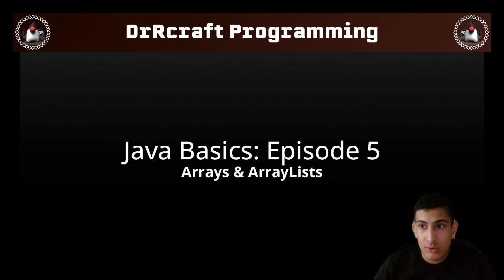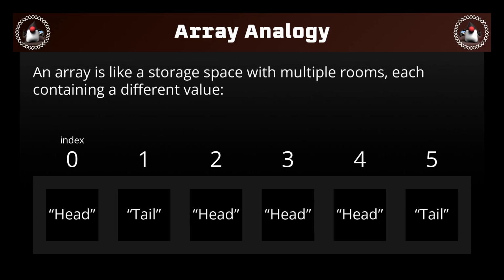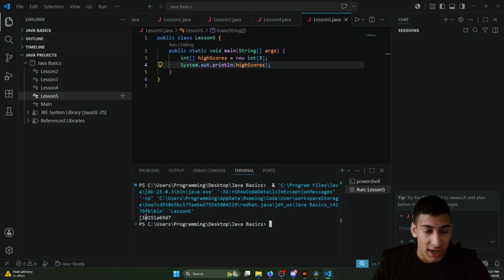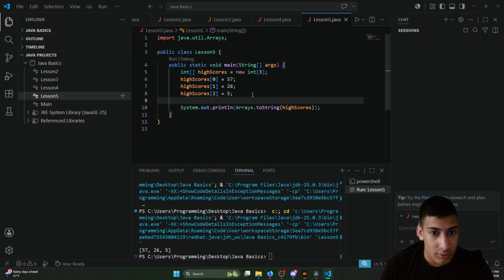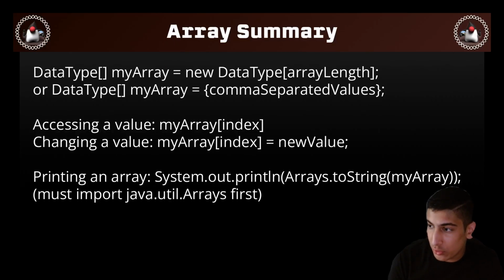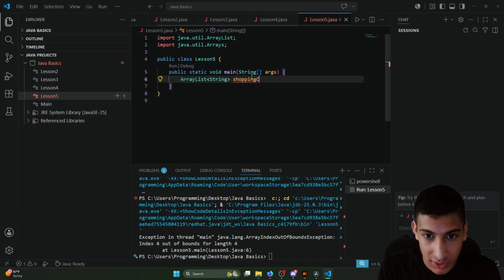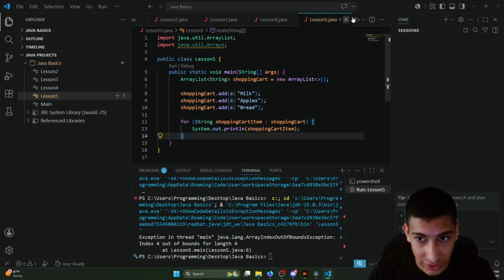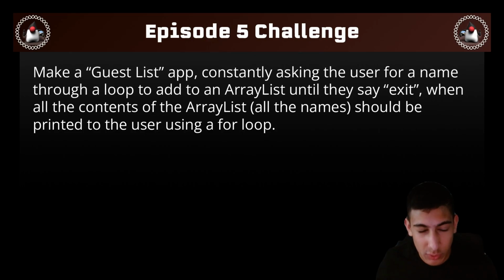Arrays and ArrayLists - Java Basics: Episode 5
This video explains how to use collections like Arrays and ArrayLists to store multiple pieces of data in one single location.